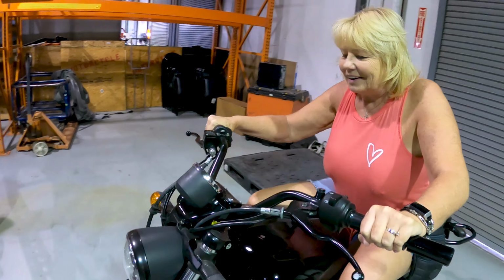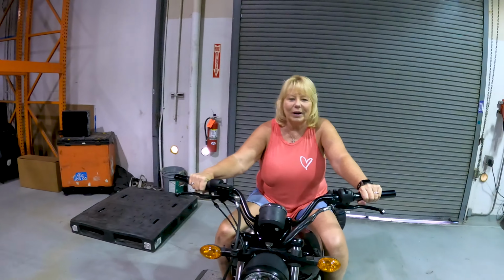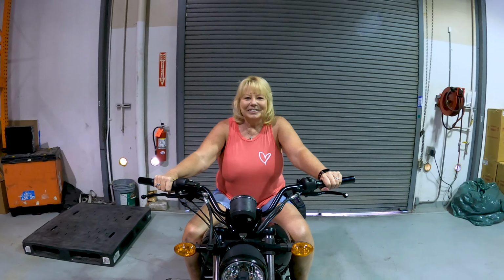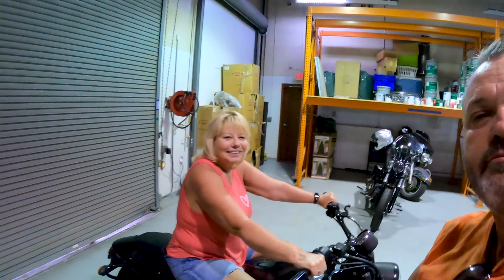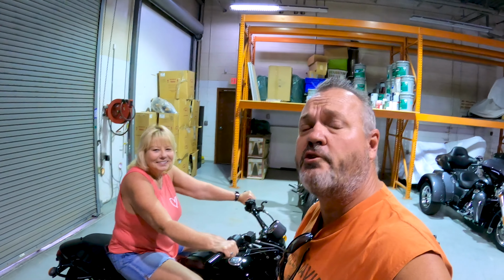WHAT'S A GOOD FIRST BIKE TAM'S THOUGHTS / HENDERSON HARLEY DAVIDSON 4K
Today we take a trip to Henderson Harley-Davidson in Nevada to check out a  buy motorcycle. Tam tells you about her first bike. We show you a good recommendation for that first bike. Matt from the Ride Academy tells us his thoughts on a first bike. So come along for the Adventure.

AMAZON STORE:

On All Referrals let them know we referred you:
Boondockers Welcome Stanferd98 let them know we referred you

AMAZON STUFF: